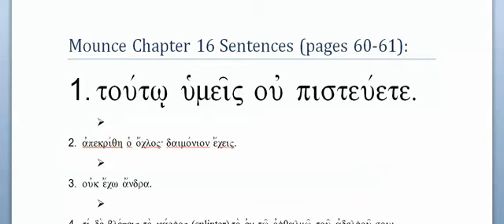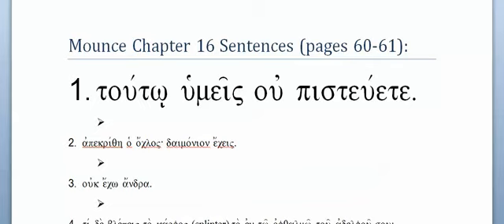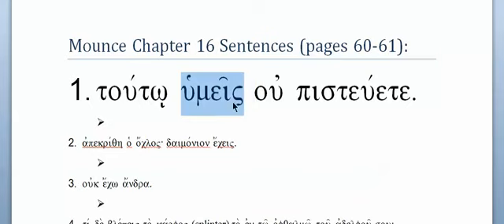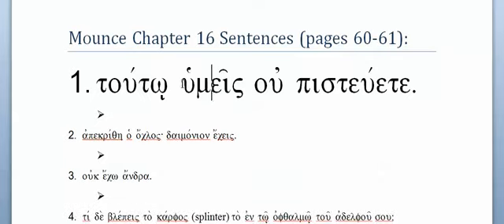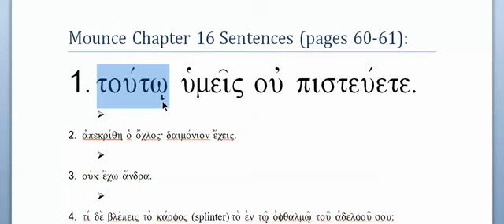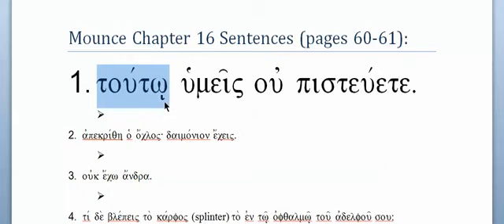Ch. 16 Sentence 1 - Greek 1 - Mounce BBG - Prof. Tom Eckman